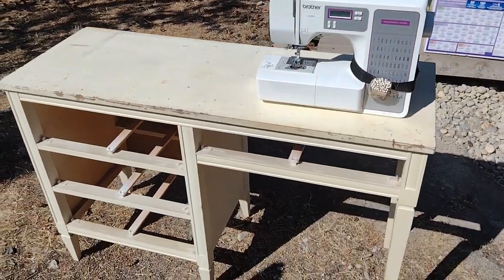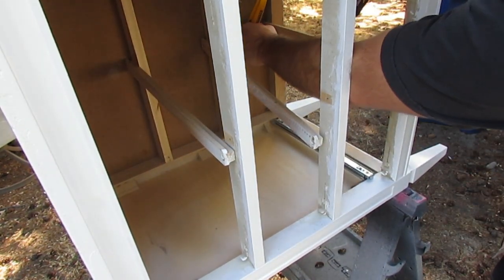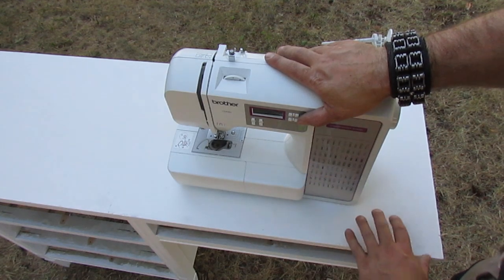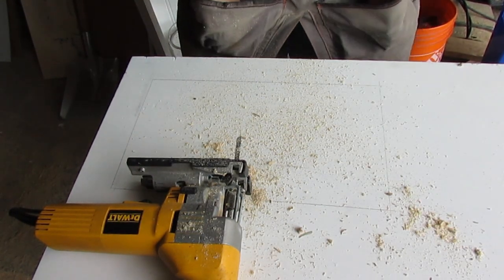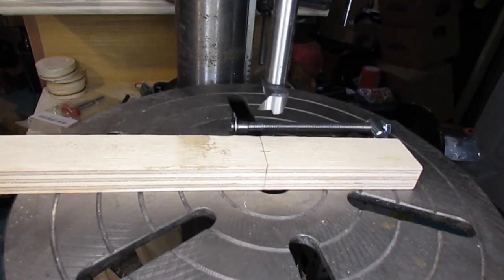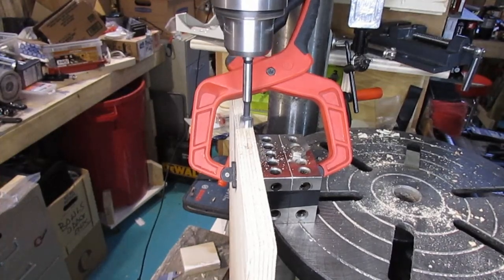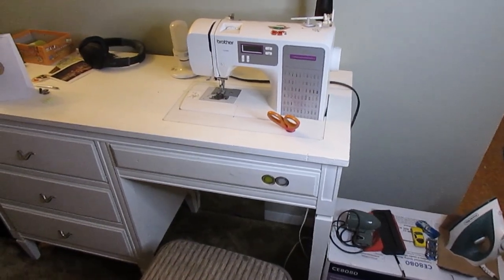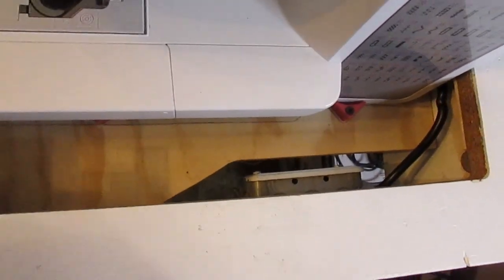Sewing desk Project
I've had a sewing machine for years, but have never had a proper place for it. I usually set it up on the kitchen table which wasn't the most comfortable...
So, when I found a somewhat beat-up desk at the thrift store for $20, I thought it would make an excellent sewing desk.
The fist thing to go were the old drawer slides. The plastic crab-claw part will break over time. I had to re-structure the desk in order to mount the new drawer hardware.
I also wanted to set the machine into the desk, so that the surface would extend to the sewing machine and vise-versa.
Lastly,  i needed to move the power to a more convenient place. When the machine jambs, the power needs to be cycled to use the machine again.